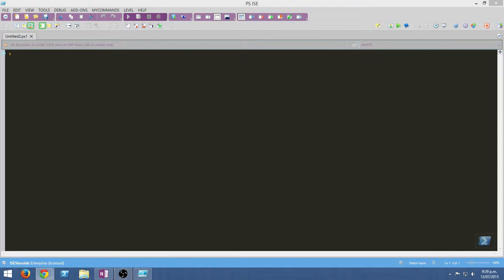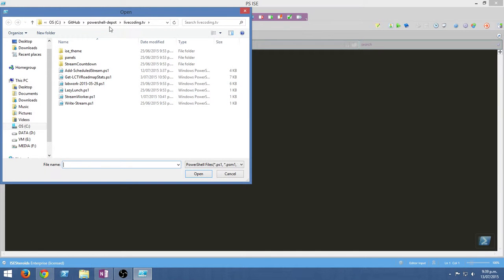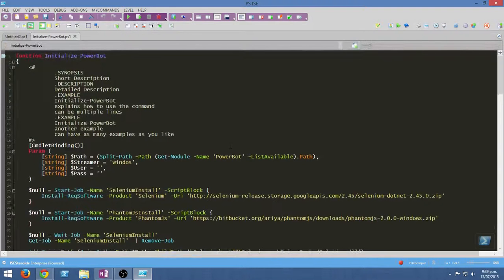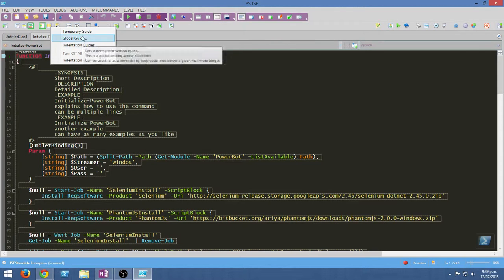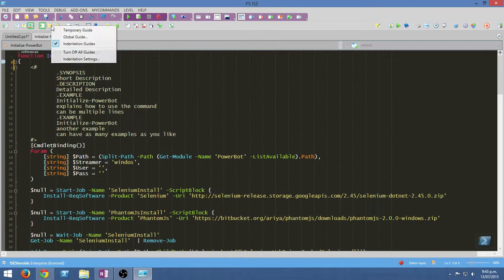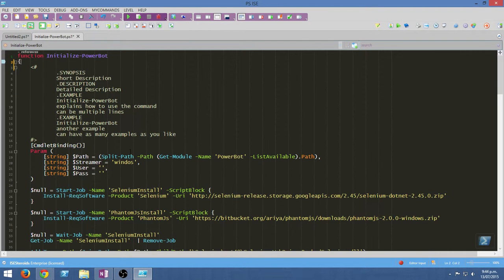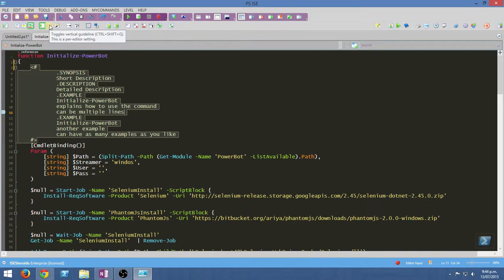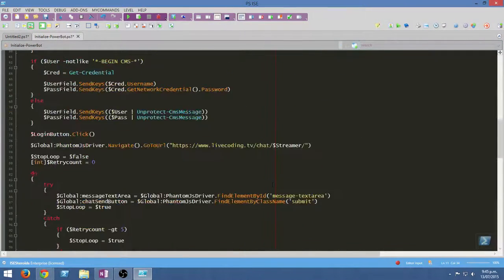ISESteroids Beta (2.2.0.5) - Guidelines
ISESteroids Beta 2.2.0.4 and 2.2.0.5 have been released and a new feature is guidelines.